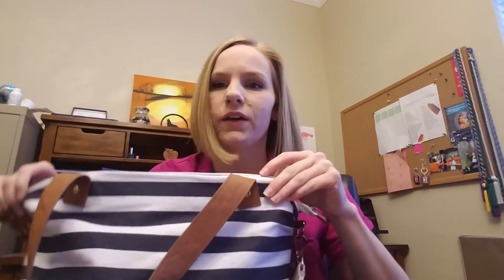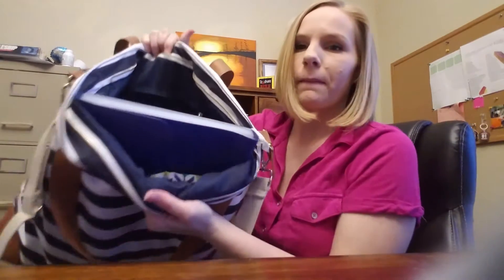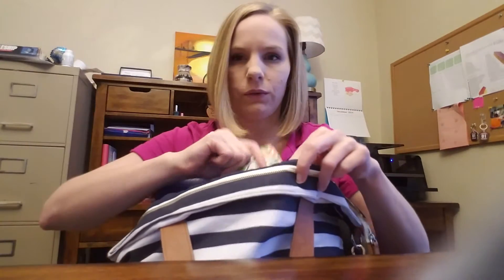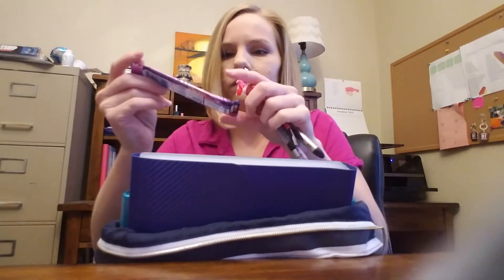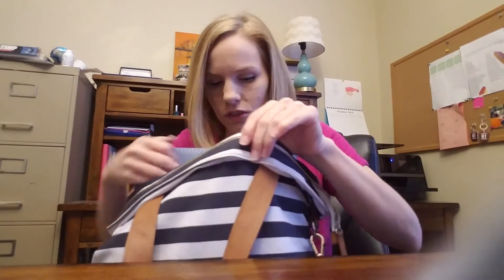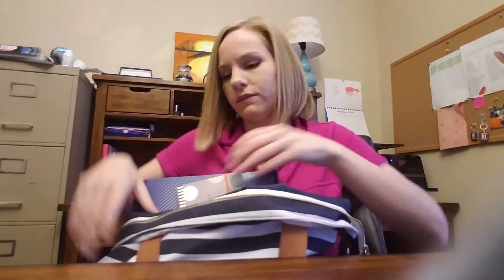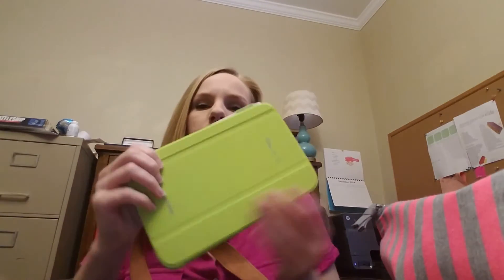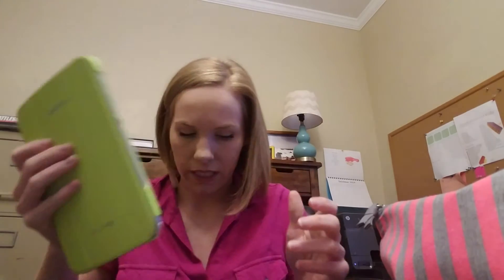Teacher Vlog 8: What's in my teacher bag?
This is my every day teacher bag. What's in your bag? :)